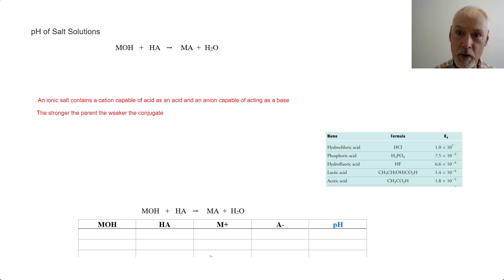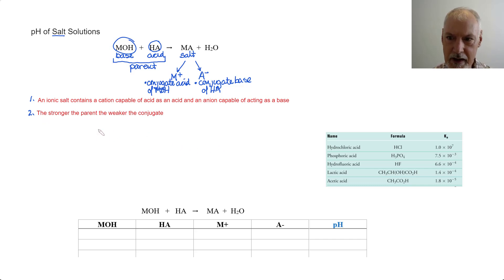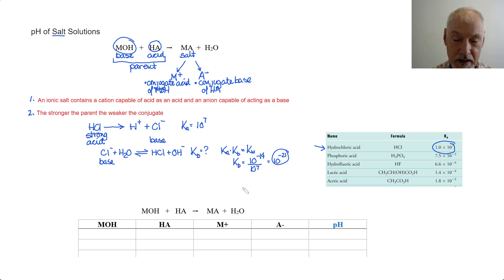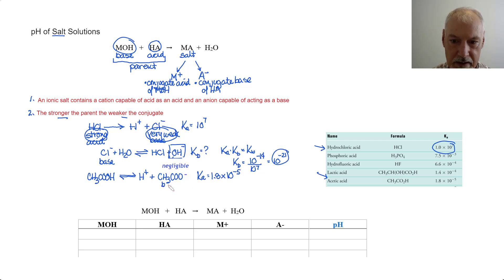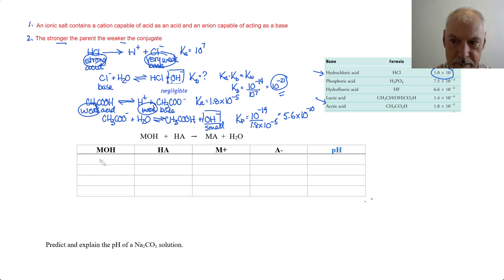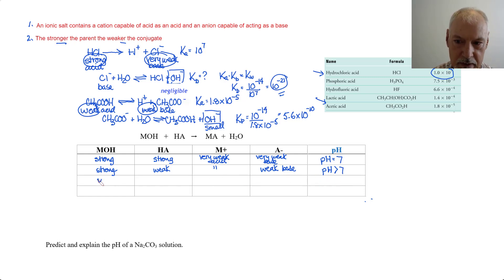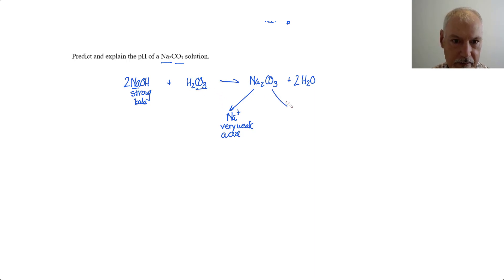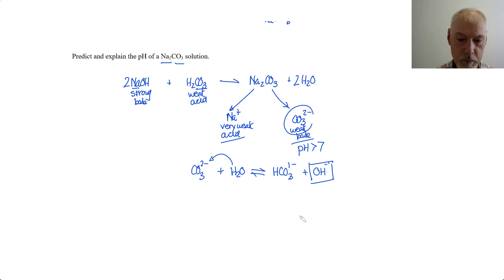Reactivity 3.1.12 HL pH of Salt Solutions [IB Chemistry HL]